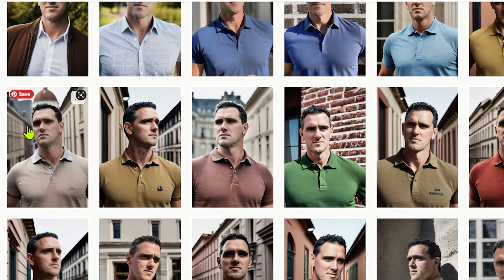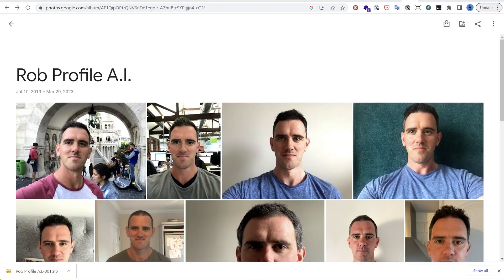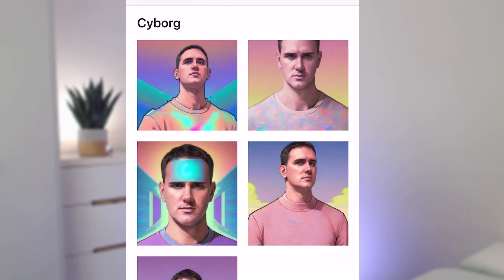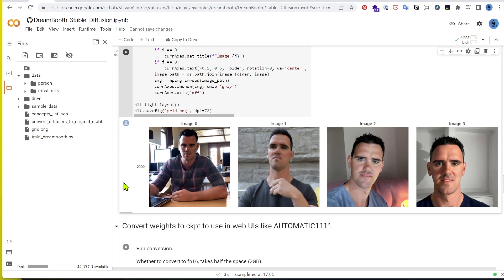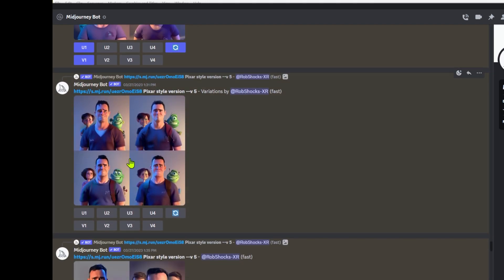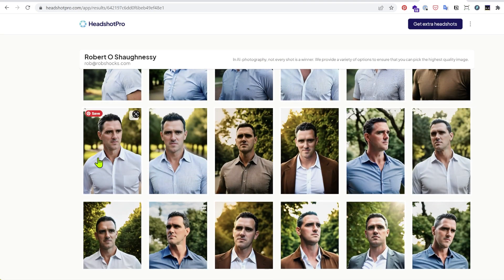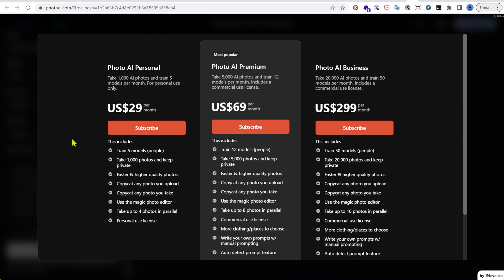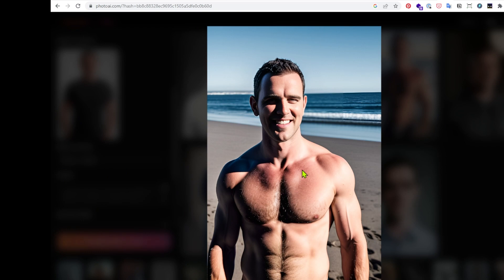How to Make Your AI Avatar, Best Profile Headshot Generator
How to tutorial and review of the top 5 AI Avatar Profile Picture Headshots Generators. How to make an AI Selfie of yourself and multiple variations for different profiles. Lensa, PhotoAI, Headshot Generator Pro, Stable Diffusion, MidJourney. So, whether you're a content creator, business owner, or just looking to spruce up your online image, this video is a must-watch!